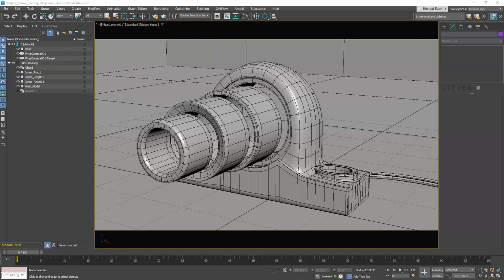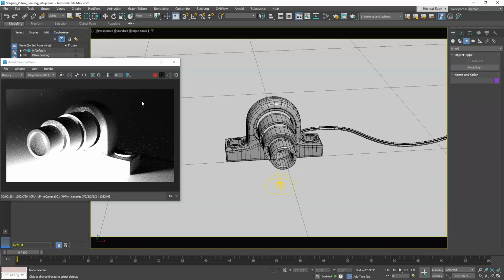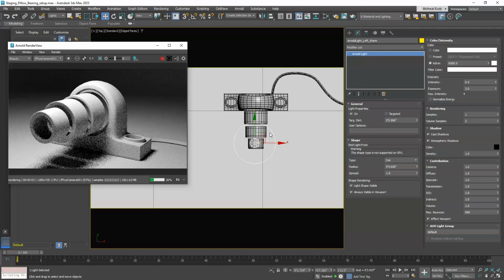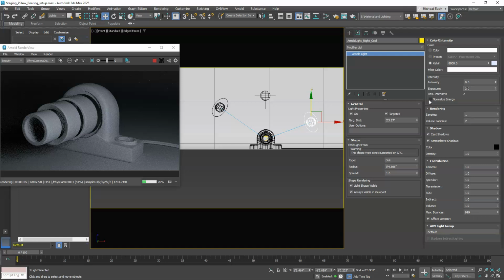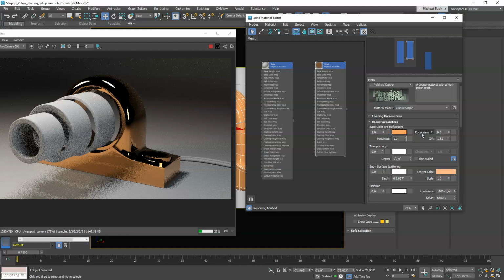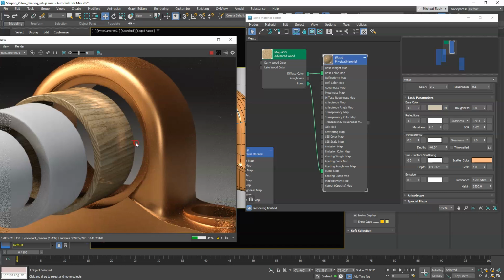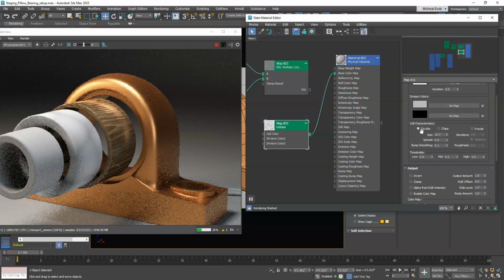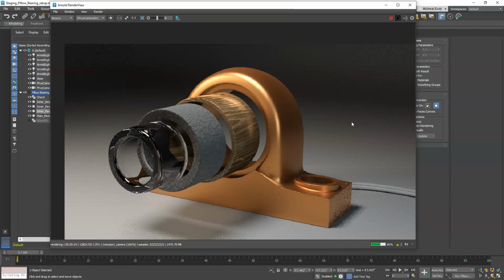3dsMax | Three Point Lighting